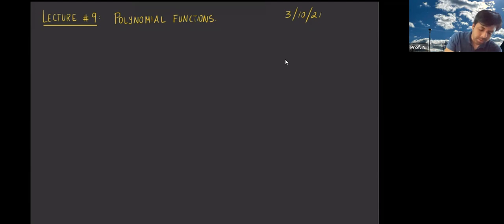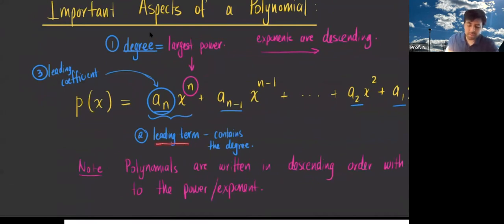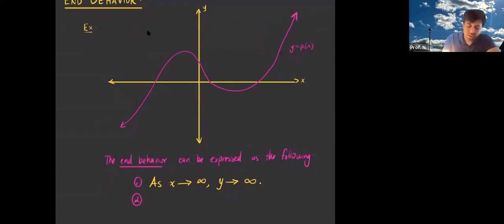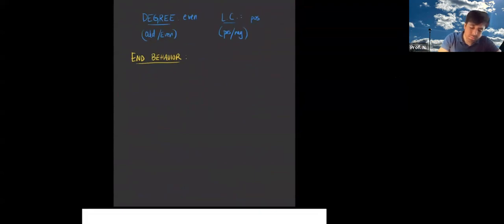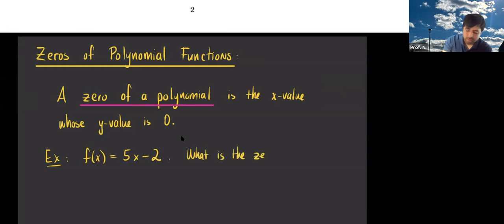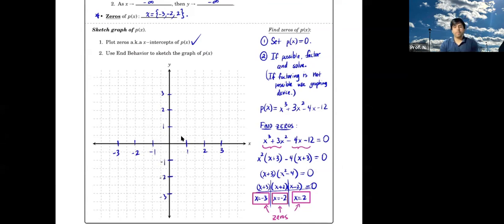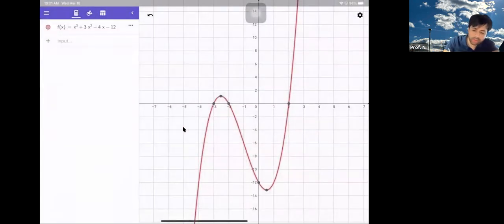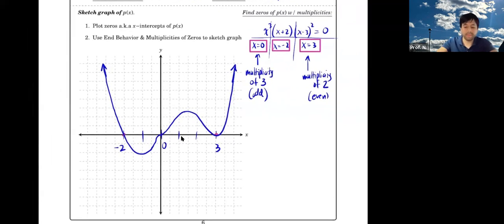Math 122 | Lecture 9